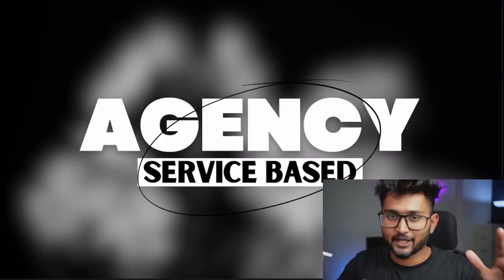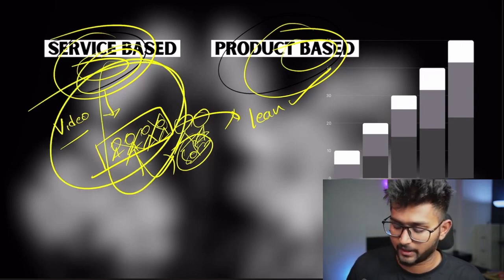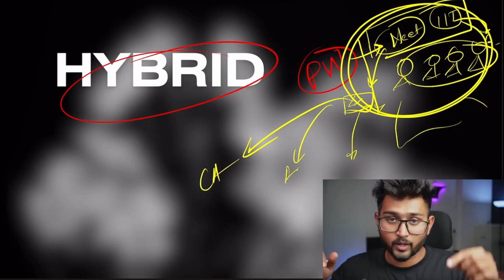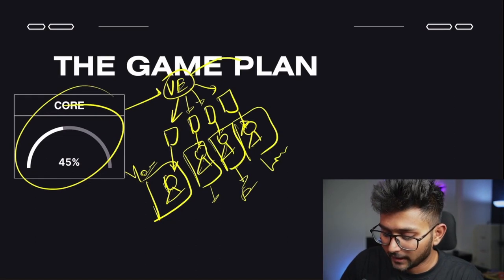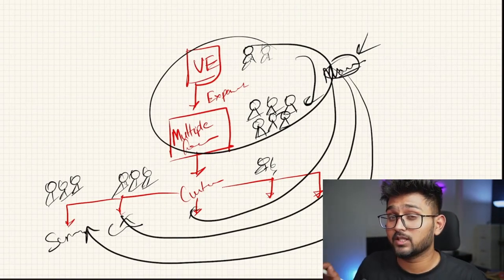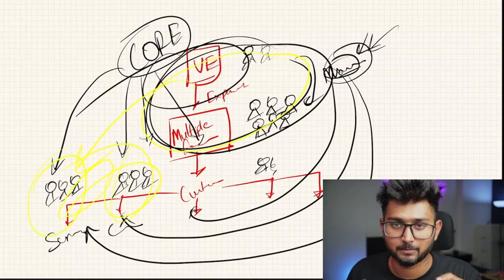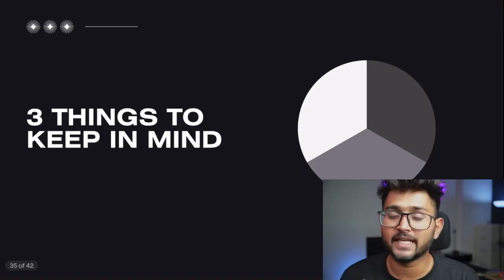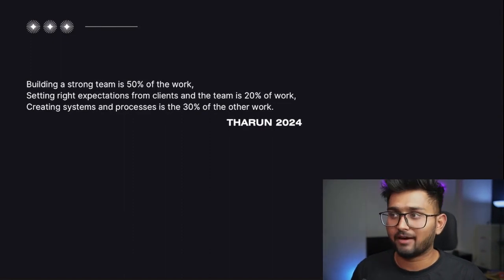[Tharun Speaks FREE Video Editing Course COHORT] 41 Scaling the Agency